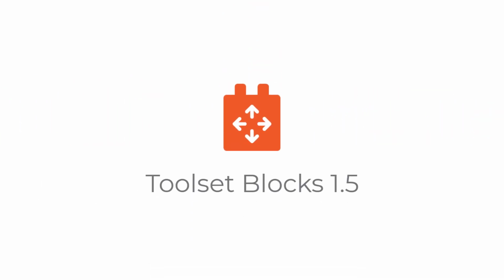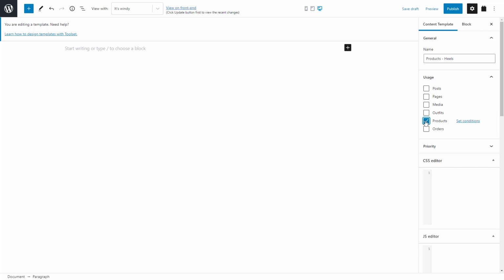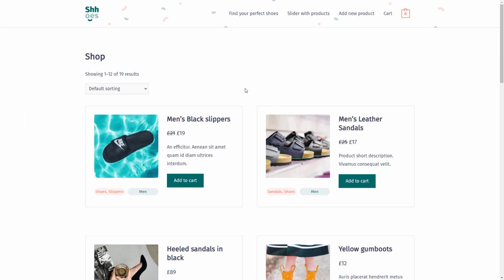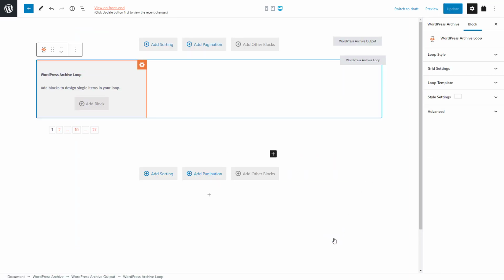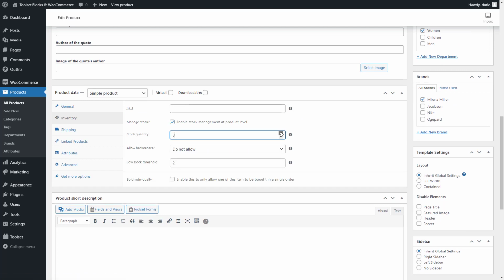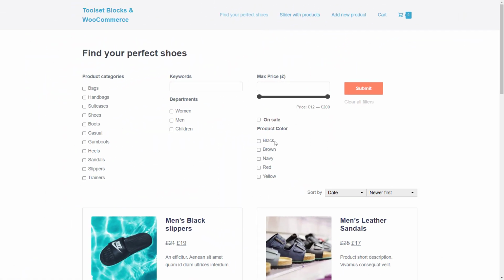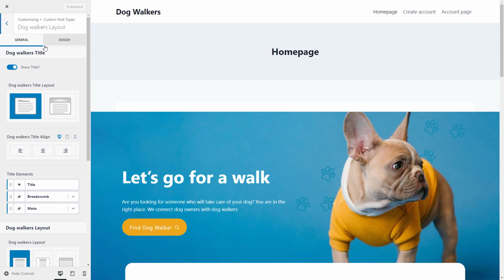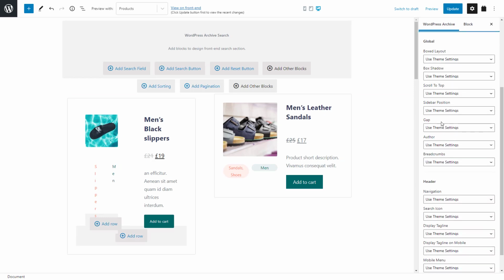Toolset 1.5 - Build Custom WooCommerce Sites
Toolset 1.5 is out and brings a number of great features that allow you to build WooCommerce sites even easier and better.

Top new features in this release:
0:00 Assign Content Templates conditionally
1:29 Assign archives to specific taxonomy terms
2:37 The new Stock Status block
3:24 Custom search fields by On-Sale status and Price
4:08 WooCommerce pagination and sorting options for archives
4:28 Compatibility with Kadence Blocks and theme
5:23 Compatibility with the Page Builder Framework theme